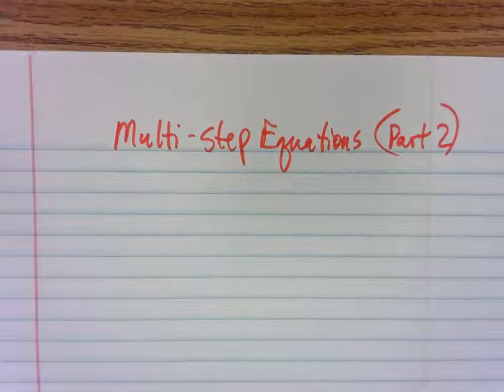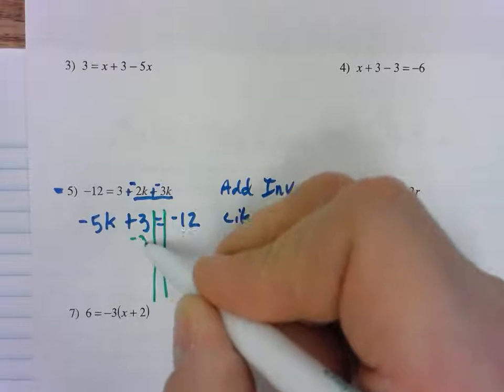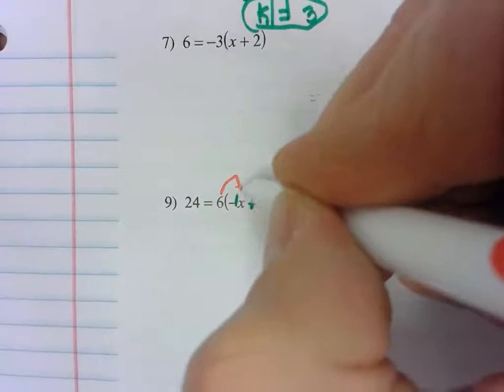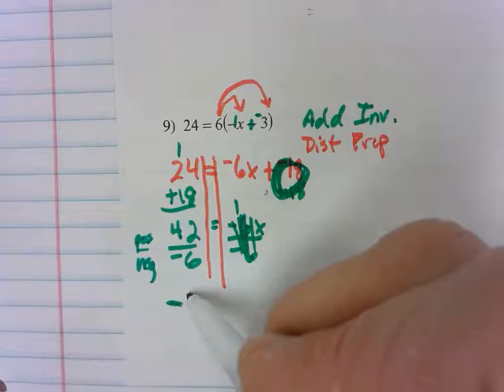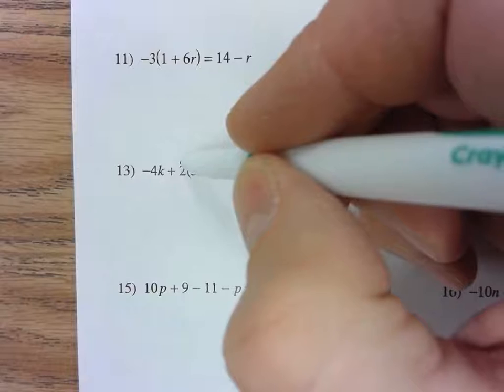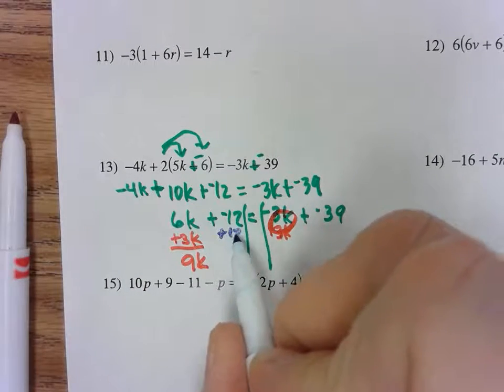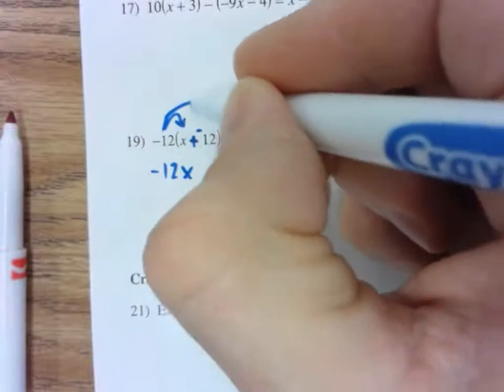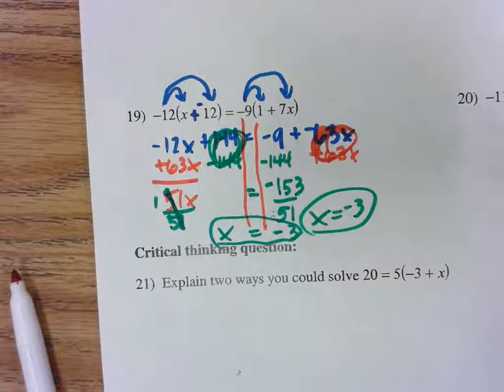Multistep Equations Part 2 by Mr. Reid at BMS